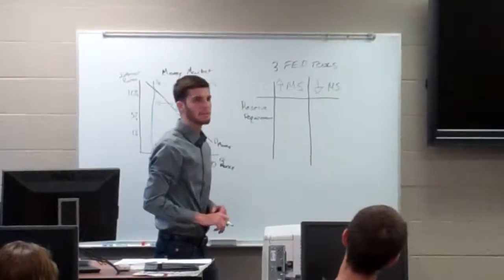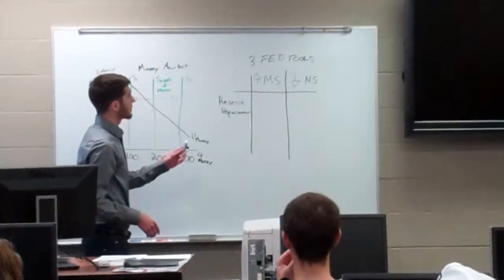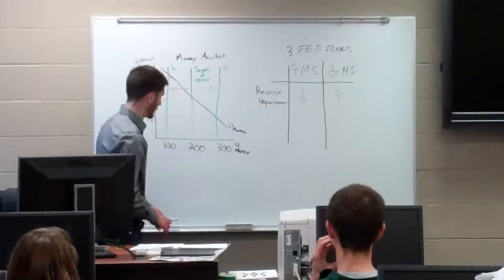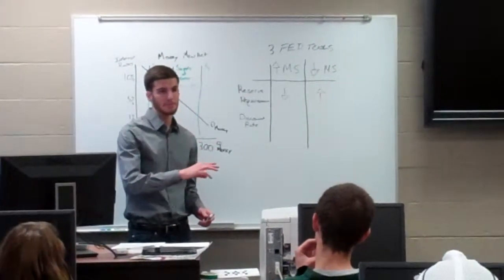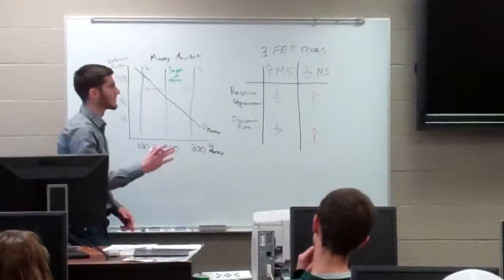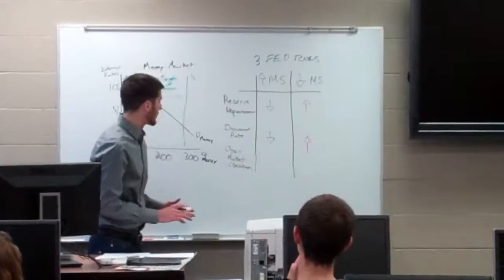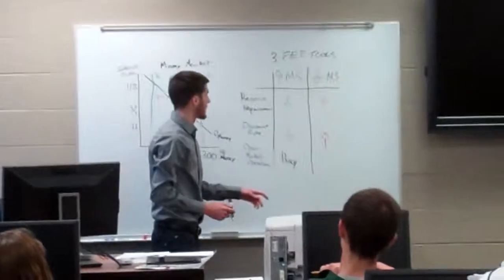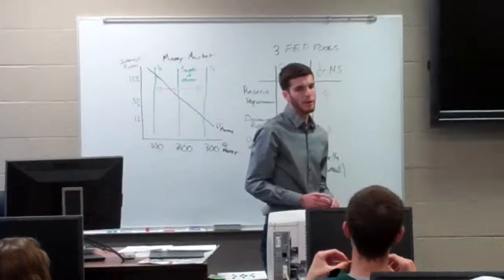Microteaching 2 of 3: Wooldridge